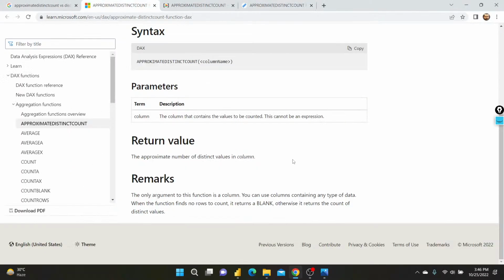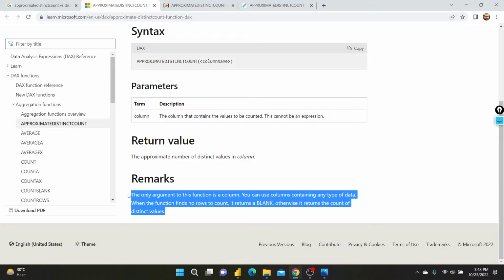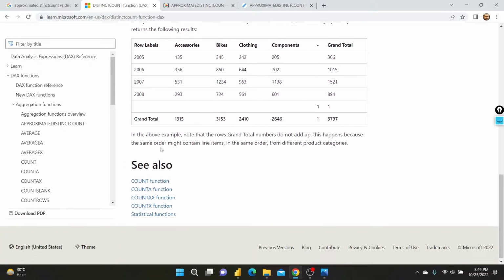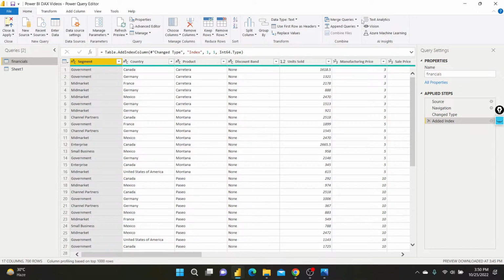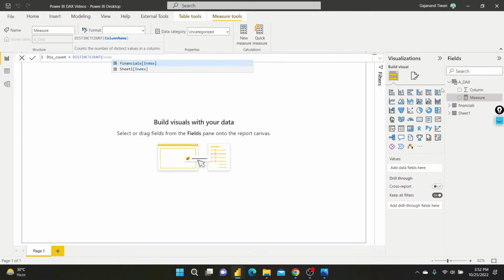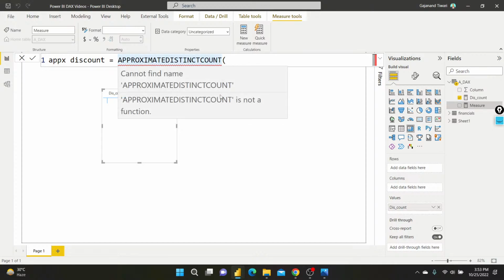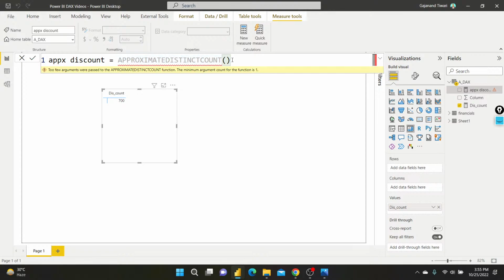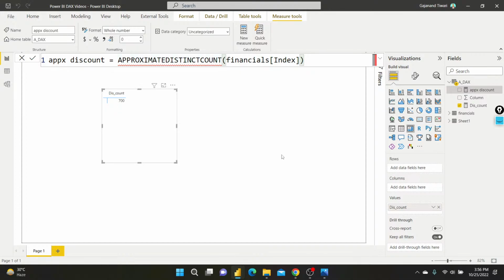HOW TO USE THE APPROXIMATEDISTINCTCOUNT FUNCTION IN POWER BI